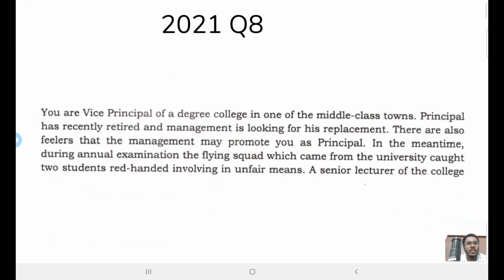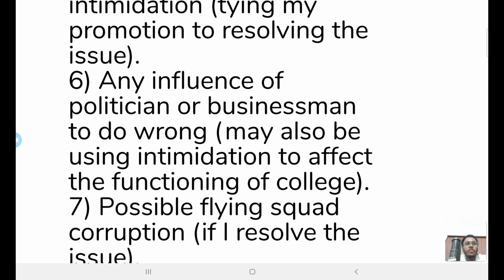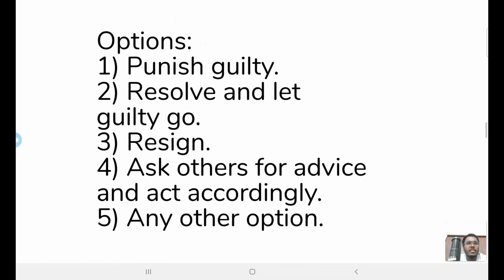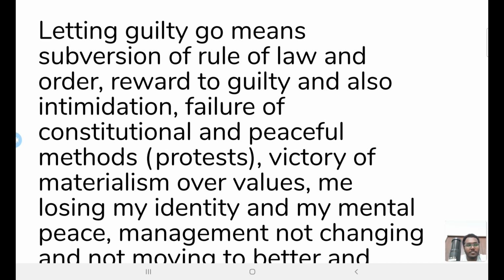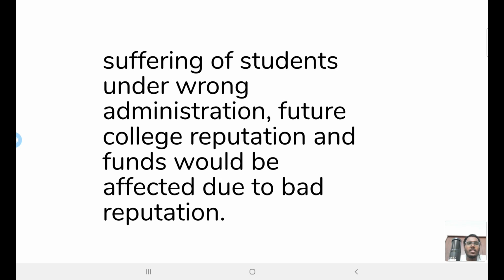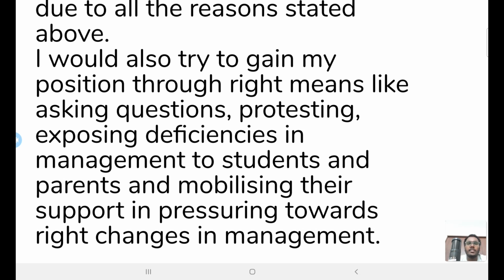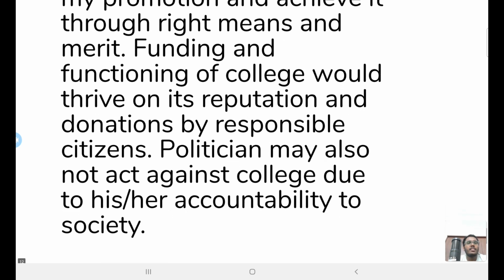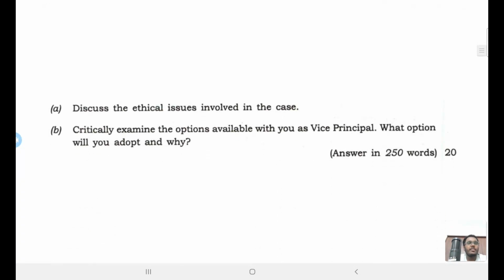UPSC CSE (CIVIL SERVICES) GS 4 ETHICS PYQ (PREVIOUS YEAR QUESTIONS) SOLVED 2021 Q8